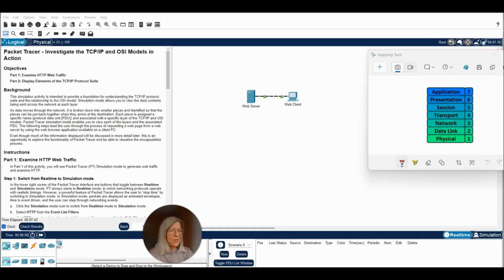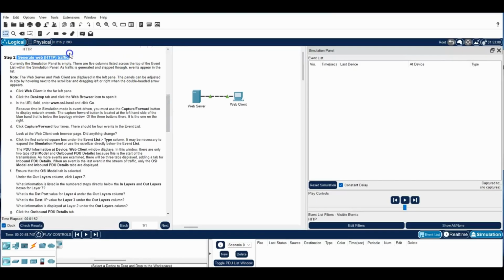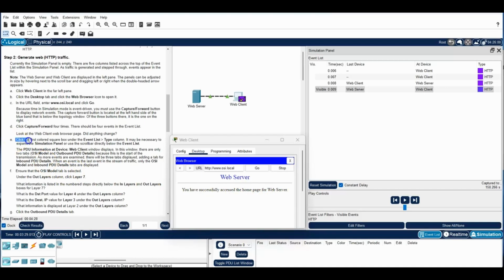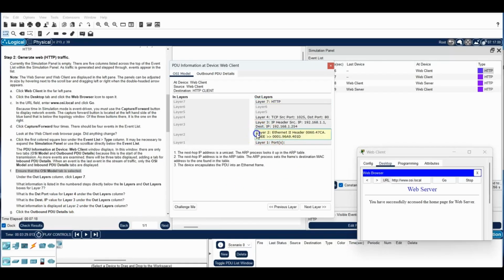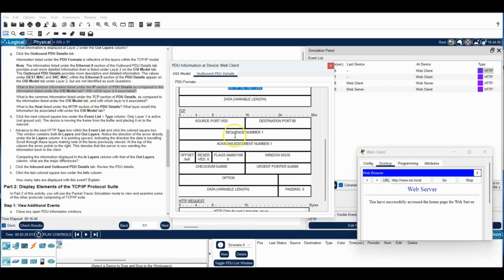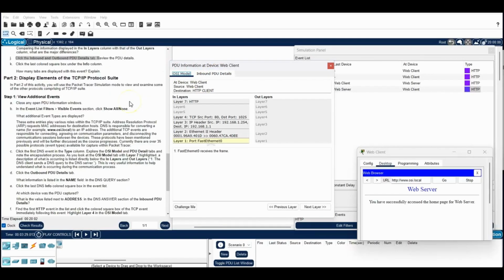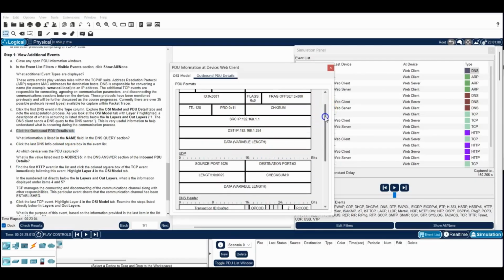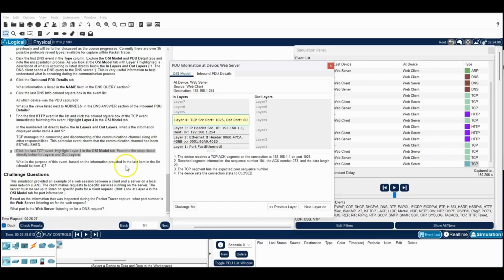Packet Tracer Lab 3.5.5 Tutorial - Cisco Intro to Networks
In this video, I take you through all the steps in this lab to help you gain a full understanding of how to use the simulation mode to investigate the TCP/IP and OSI Models.
Time Stamps:
00:00 Intro
00:58 Part 1
12:30 Part 2
17:32 Challenge Questions